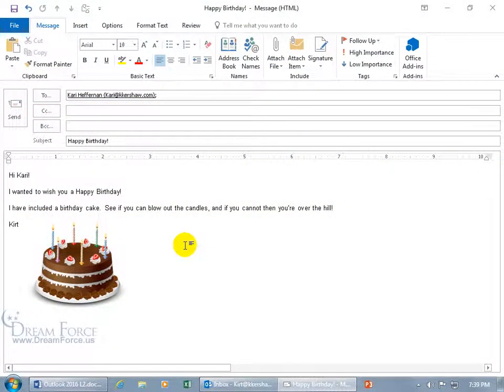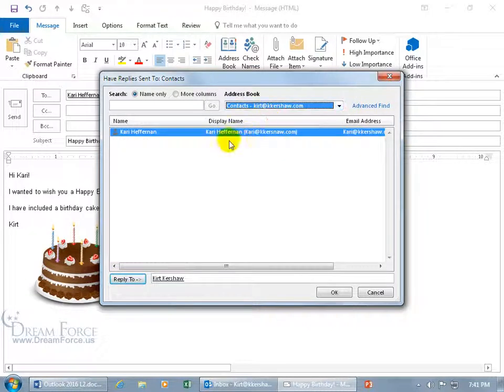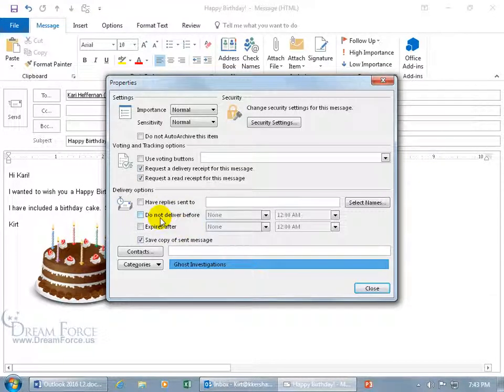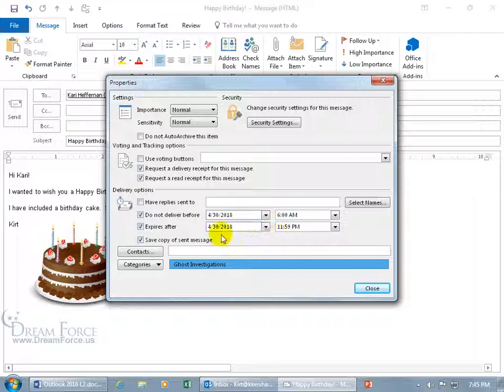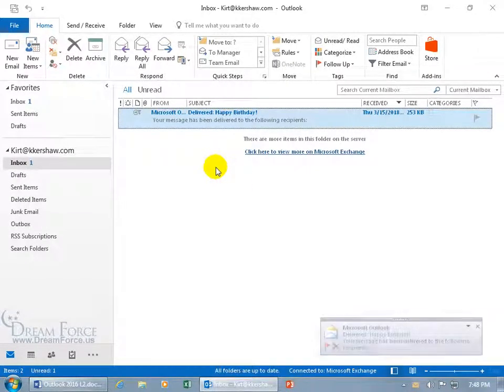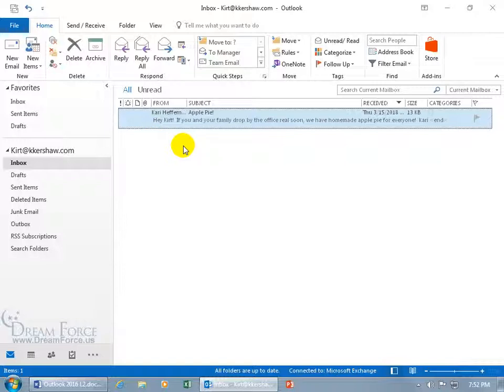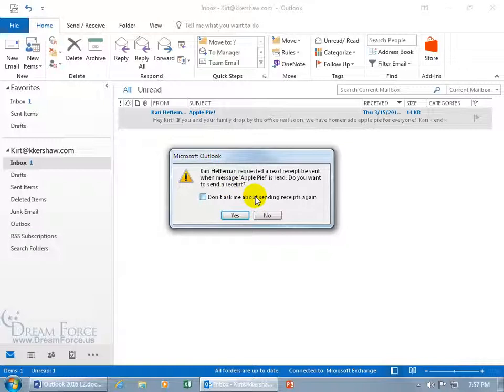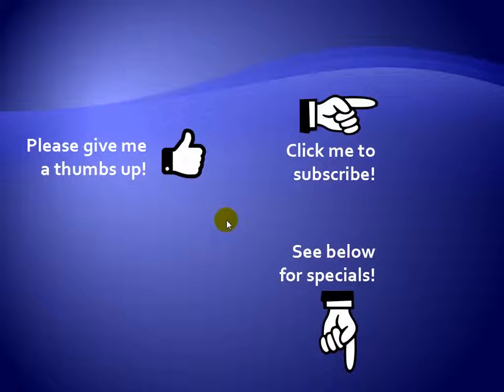Microsoft Outlook 2016: Email Tracking and Delivery Options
Microsoft Outlook 2016 training video on how to control how, where and when your email messages are delivered by using Outlook's email tracking and delivery options.